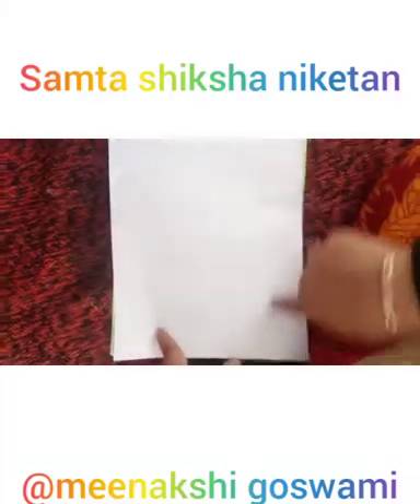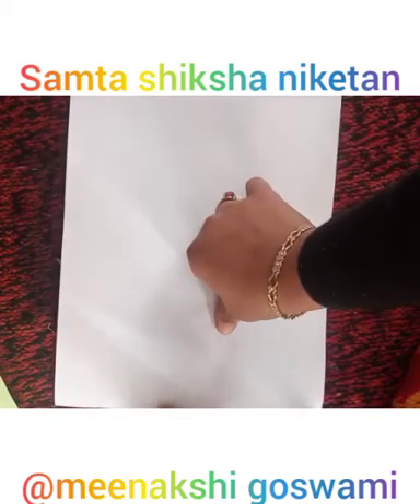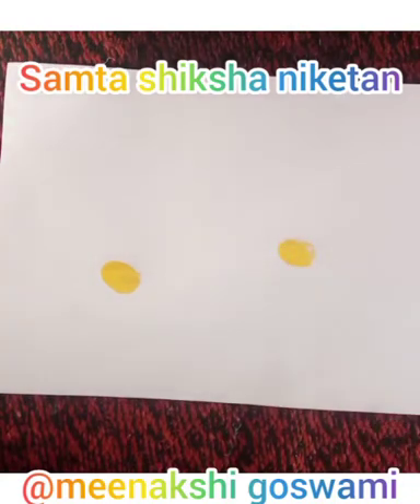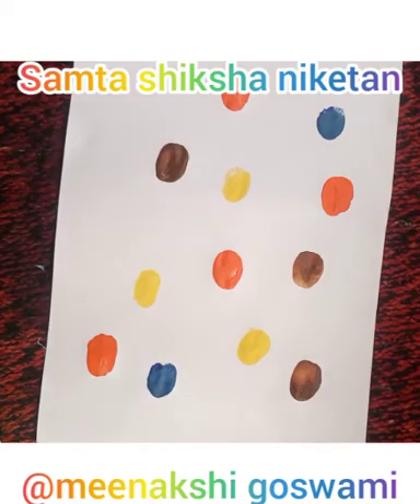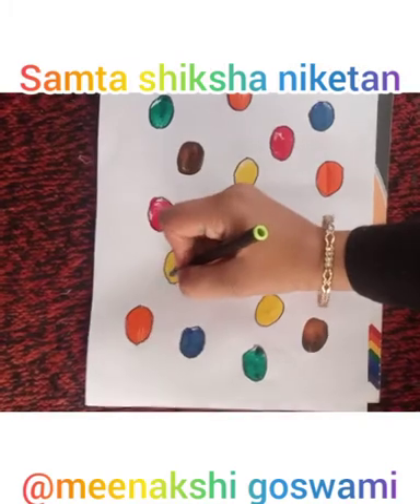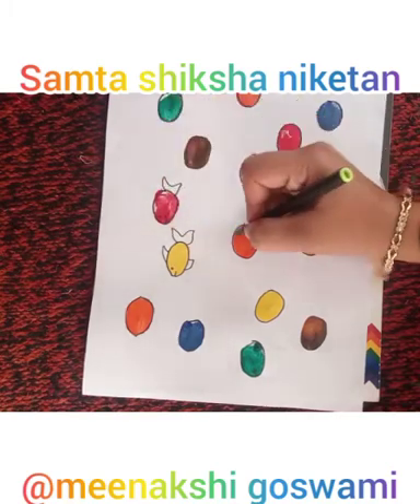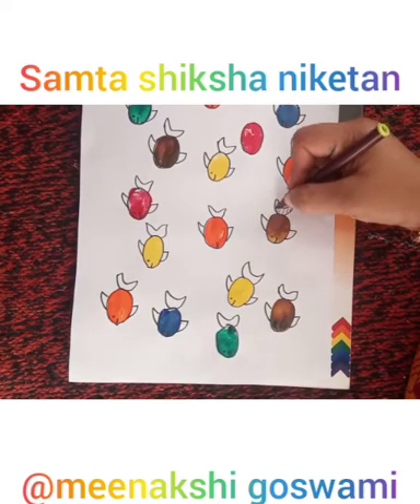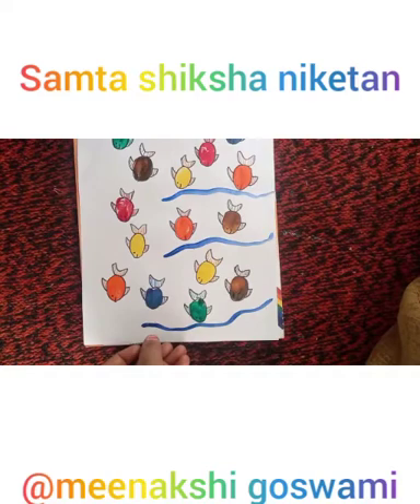Thumb impression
Video from Meenakshi Nath Goswami